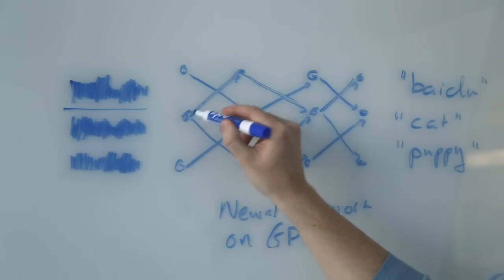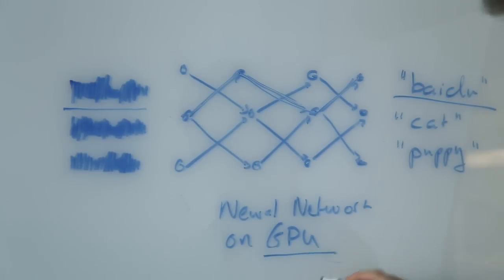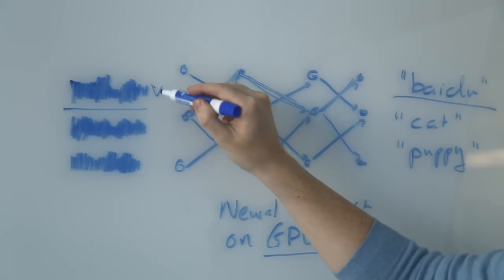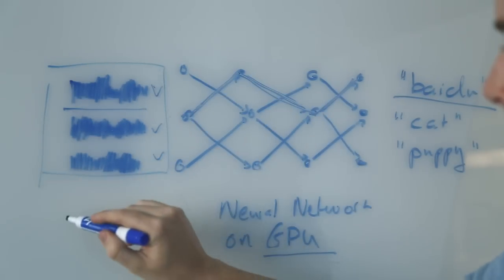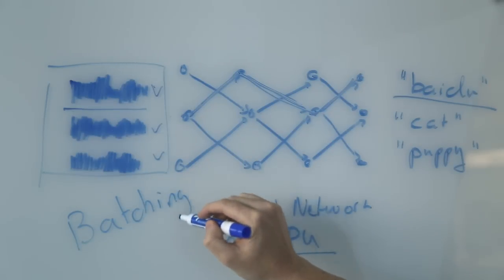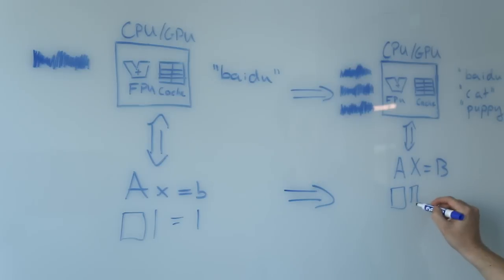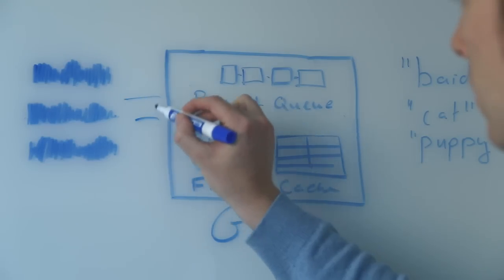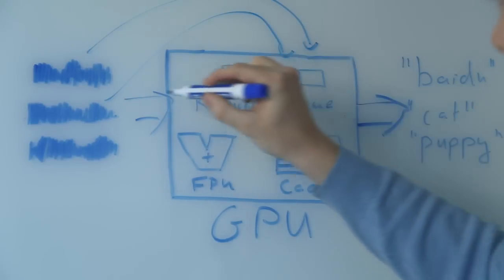SVAIL Tech Notes: Deploying Deep Neural Networks Efficiently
(section 3.7 and section 7)
More about Baidu's efficient deep speech deployment thanks to Batching and also thanks to Forward-Only model, please see link above.

1. Deep neural networks are increasingly important for powering AI-based applications like speech recognition.
2. Baidu's research shows that adding GPUs to the data center makes deploying big deep neural networks practical at scale.
3. Deep learning based technologies benefit from batching user requests in the data center, which requires a different software architecture than traditional web applications.